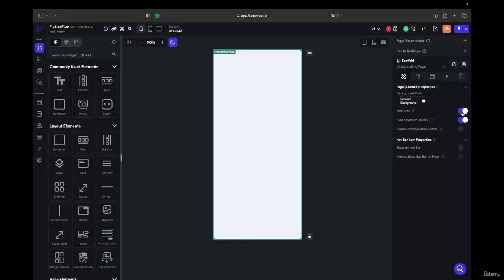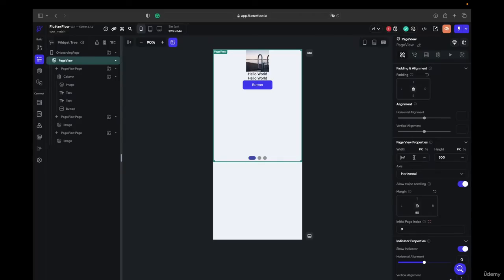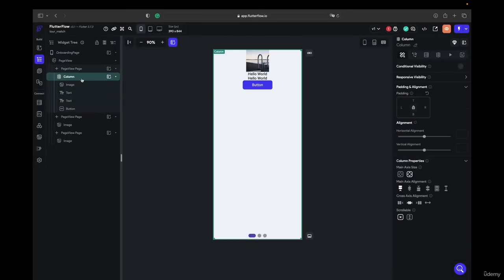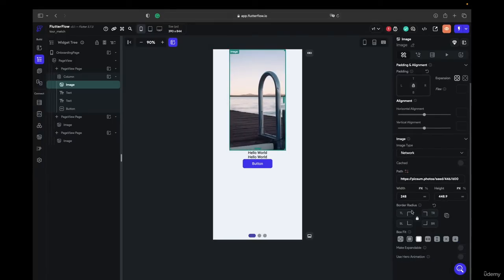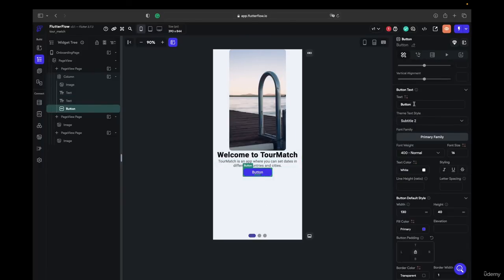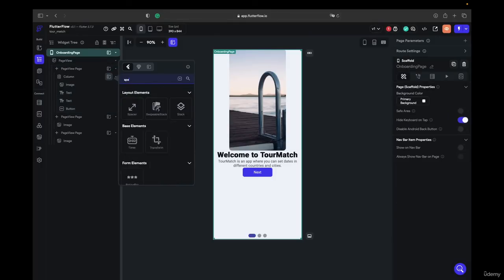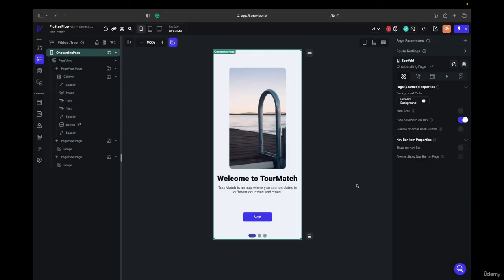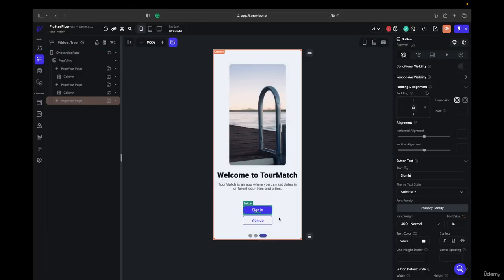Flutter Flow | Part 2 | Onboarding Page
Part 2 onboarding page